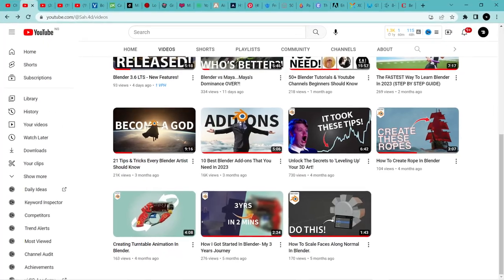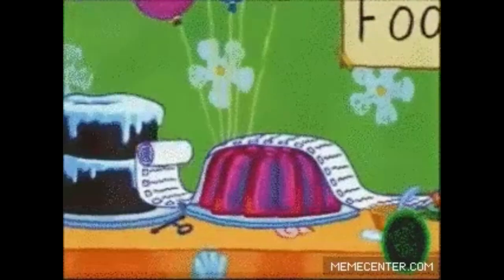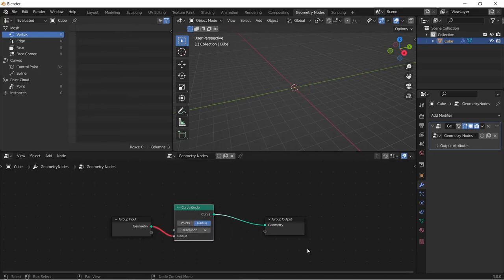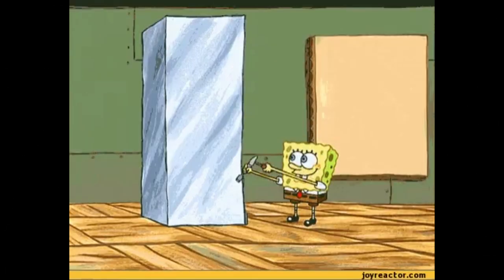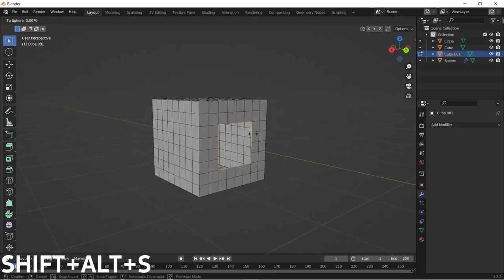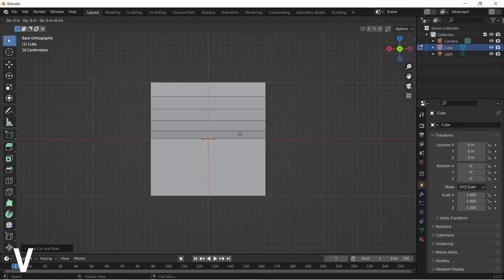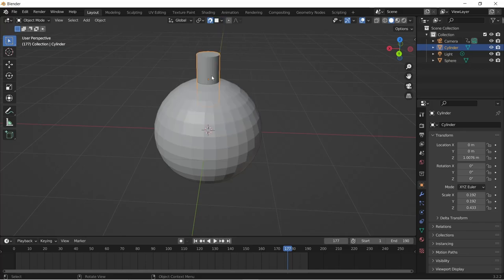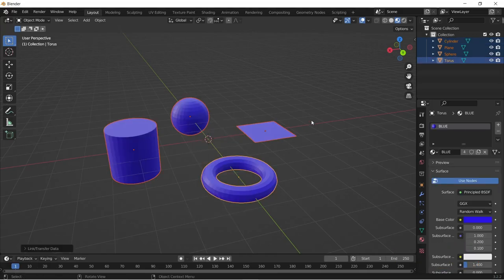22 Tips & Tricks Every Blender Artist Should Know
We are going to talk about 21 tips and tricks in Blender that would improve your workflow when you use them in your present and future projects! We'll cover topics such as hotkeys and shortcuts, taking advantage of the context menu, Carver addon, recovering your corrupted blend files, rip tool, intersect tool (knife & boolean), changing the direction of the bevel tool. Whether you're a beginner or an experienced Blender user, these tips and tricks will help you save time and create more complex and detailed models. So sit back and get ready to improve your Blender skills!

Chapters

Intro: 0:00
Distribute object along a curve: 0:10
Bridge edge loop: 0:52
PBR Textures:1:09
Intersect(Knife): 1:34
Intersect(Boolean): 2:00
Radial array: 2:22
Recover blend files: 3:20
Carver Add on: 3:44
Loop tools: 4:33
G stretch & curve: 5:03
3D cursor: 5:41
Bevel direction: 5:56
Rip tool: 6:08
Turntable: 6:20
Tris to Quads:6:46
Duplicate without mirror modifier: 7:07
Snapping: 7:23
Correct stretch textures: 7:41
Bend object: 8:04
Curve on surface: 8:14
Link material: 8:32
Outro: 8:47